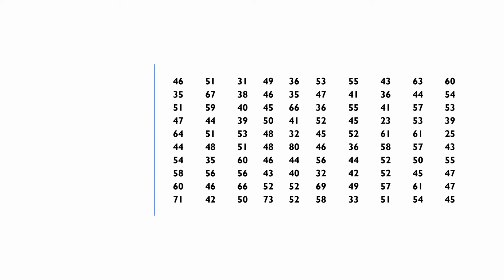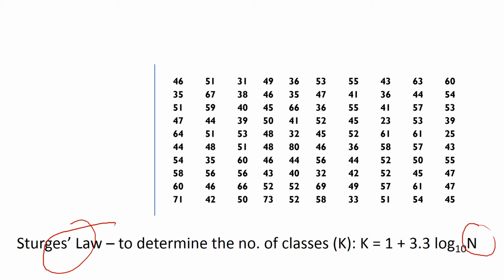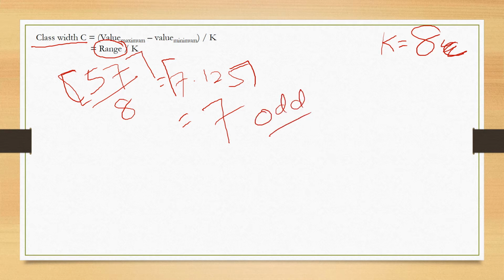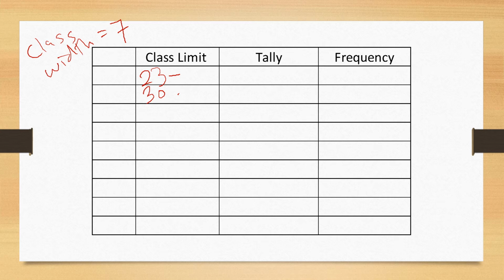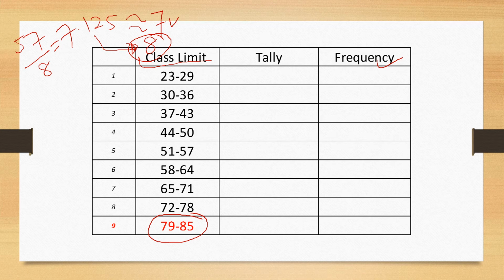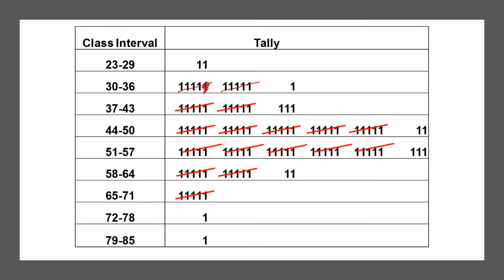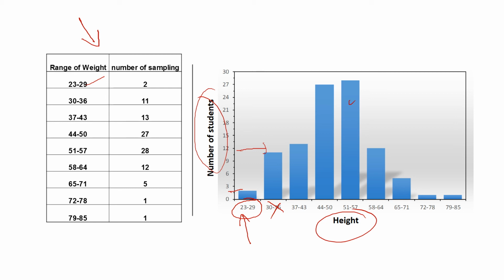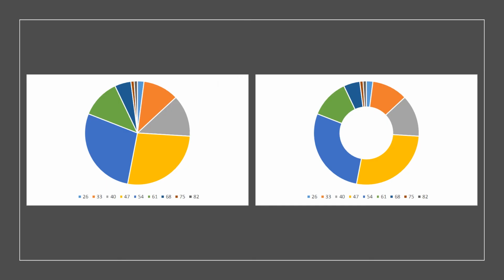SIX1003 Lect 4 Data Presentation